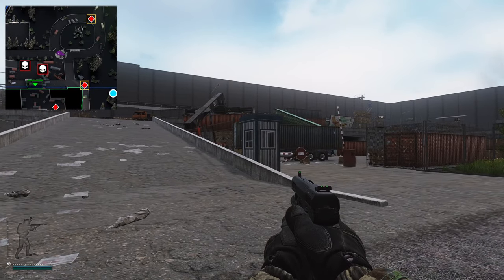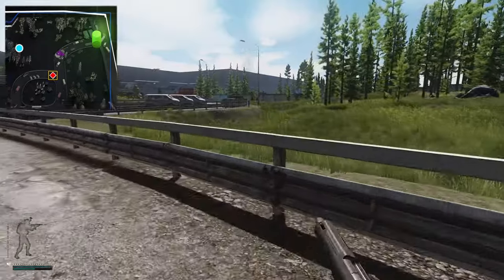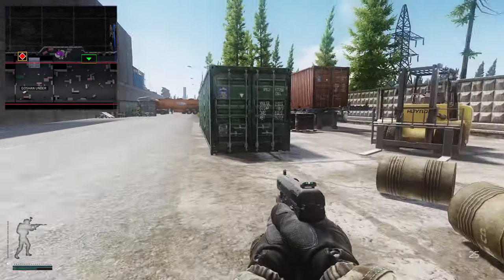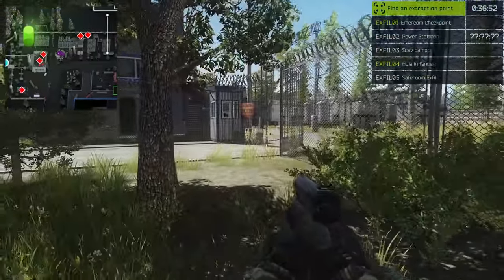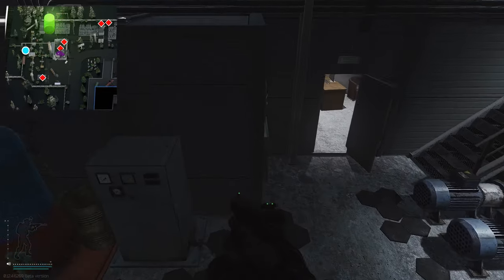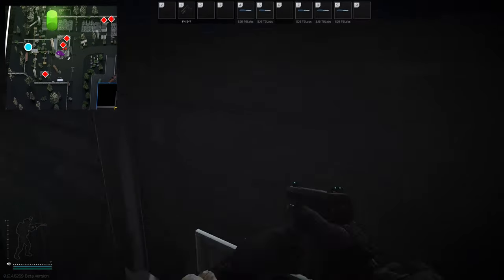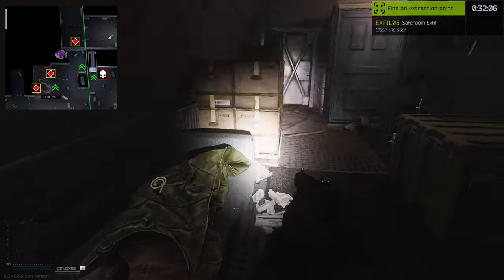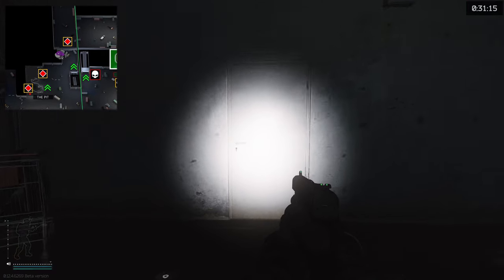All Interchange Extracts - Extract Guide - Escape From Tarkov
🔵🟣⚫ Extract Guide Details:

This is a Complete guide for all of the Extracts on Interchange in Escape From Tarkov

🔵🟣⚫ Stream Schedule:
Streams everyday starting at 8AM GMT

🔵🟣⚫ Video Details:
00:00 - Interchange Extracts Info
00:10 - Emercom (PMC & SCAV CO-OP)
01:18 - Hole In The Fence (PMC)
02:52 - Power Station (PMC)
03:55 - Saferoom Exfil (PMC)
08:16 - Scav Camp (PMC & SCAV)
09:59 - Railway Exfil (PMC & SCAV CO-OP)